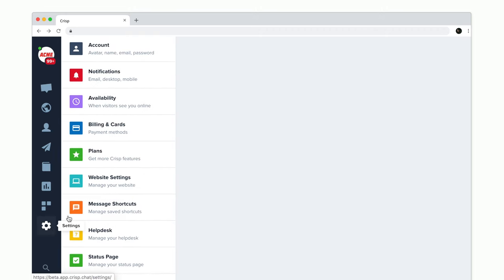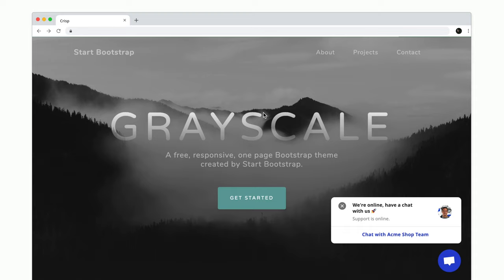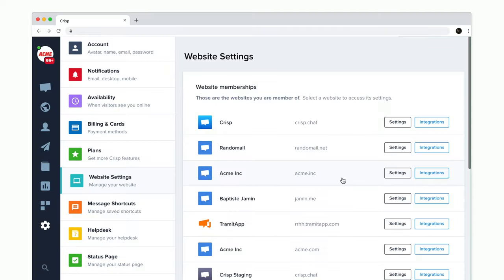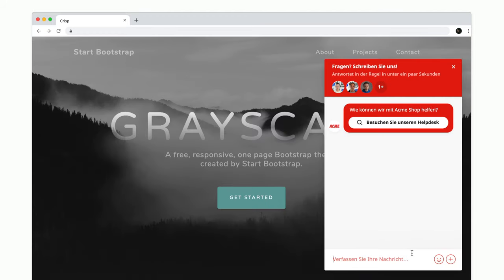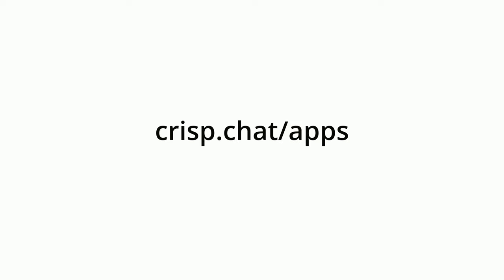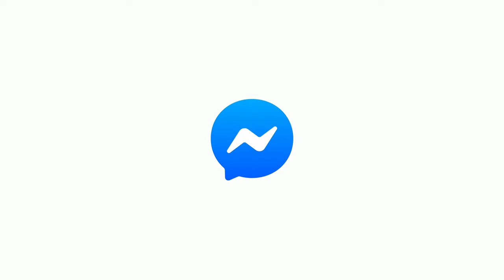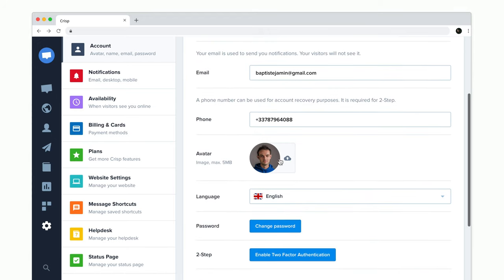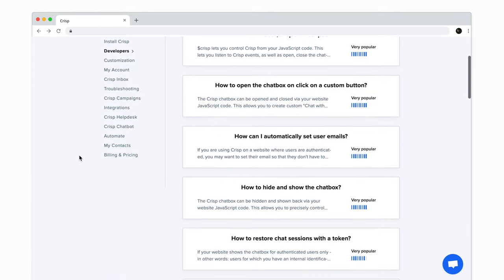How to setup Crisp Inbox? (Shared Inbox App)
Do you want to understand how you can set up our incredible multi-channel customer support software? Here is a video that will guide you through the process.

With Crisp, you can set a Live Chat on your Website, Create a Knowledgebase, Build an automation workflow using Chatbots, Send drip campaigns using chat or emails, Automate conversation assignments to operators based on users criterions and many other stuff that you can discover on our website.

Hosted By: Baptiste
Category: Customer Support

Timetable:
00:00 Introduction
00:17 Install the Widget
00:57 Customize Crisp
01:23 Invite your teammates
01:54 Messaging Apps
02:10 Account Settings
02:25 Bonus for Developers